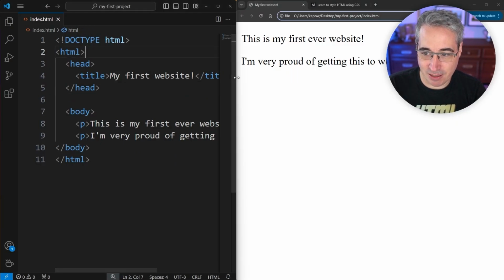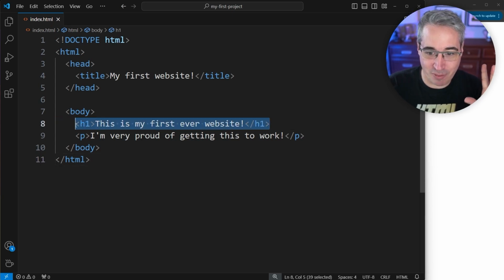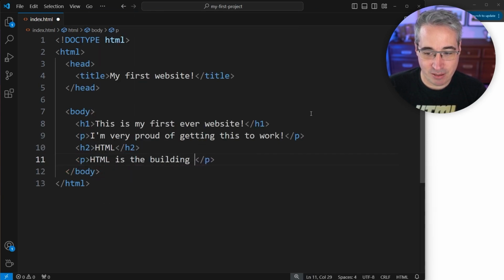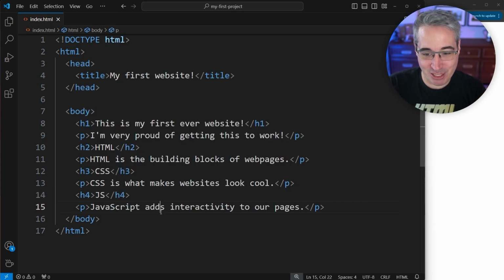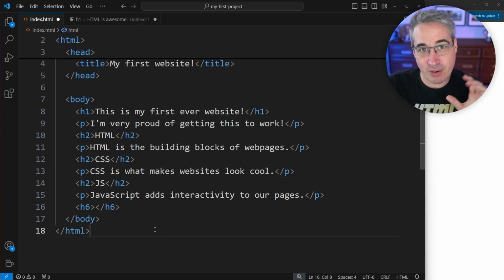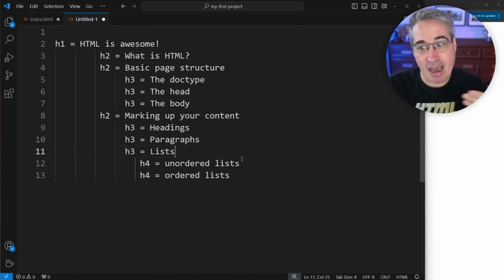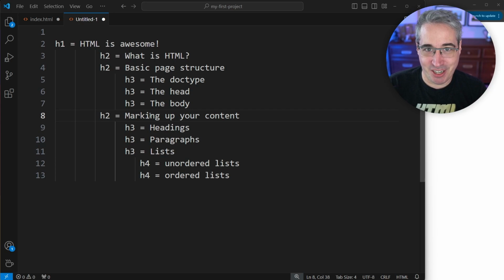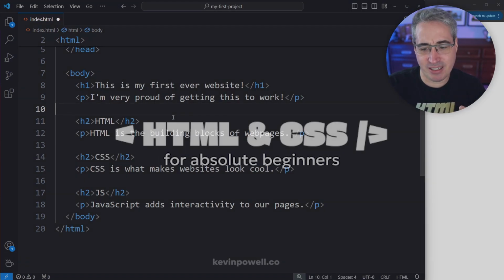HTML & CSS for Absolute Beginners: HTML Headings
Learn to build websites from scratch - even if you've never written a line of code before. This hands-on course teaches you the fundamentals of HTML and CSS, the building blocks of the web. You'll start with the basics and progress step-by-step to creating your own responsive websites. Perfect for complete beginners who want to start their web development journey. DESCRIPTION HERE